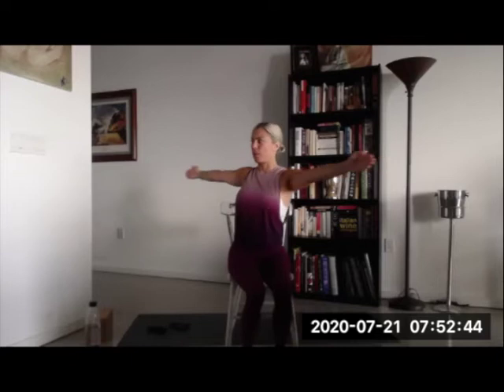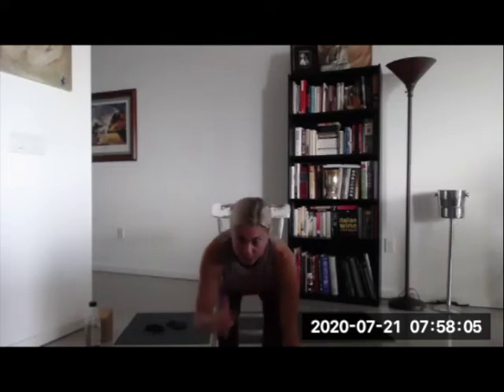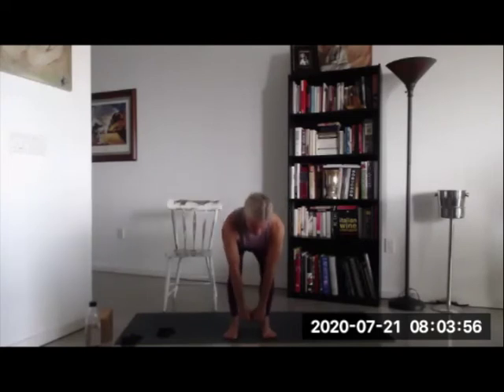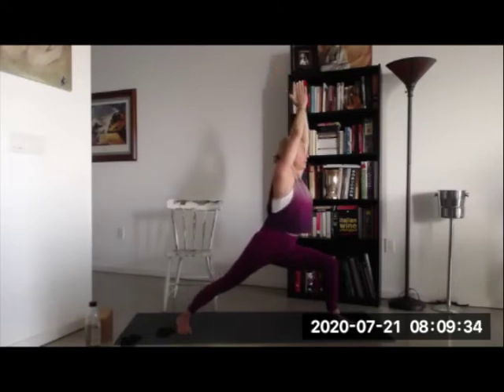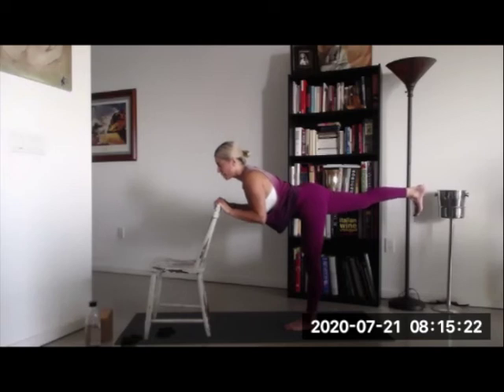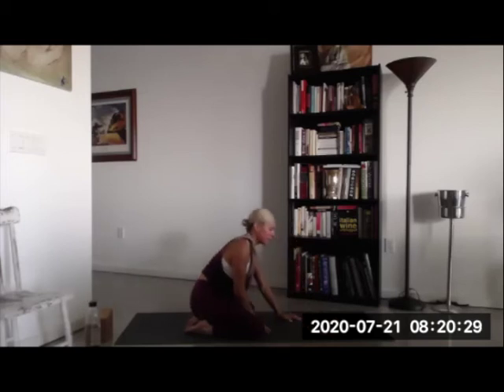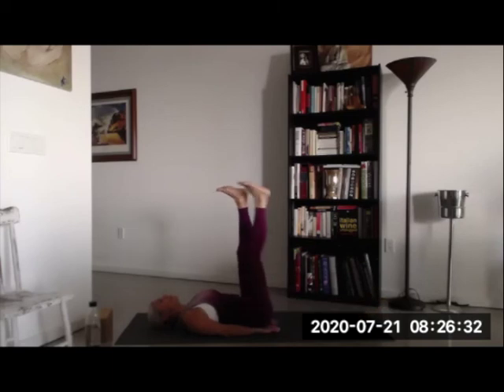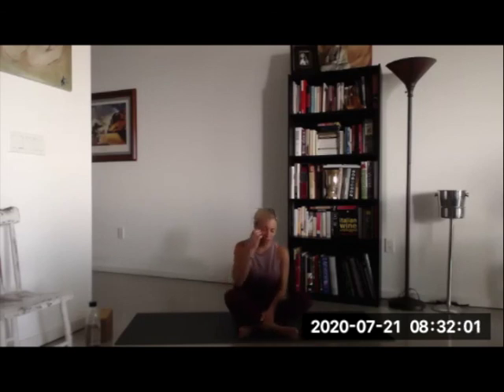Chair Yoga | CORE Body with Kat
45 Minutes of sit down to GET UP!
Looking for modifications due to injuries, surgeries, flexibility, mobility, or time/location?
Grab a chair, your mind, and sit down with me for a 45 minute strength building yoga flow that will surprise your body how much tone & tighten it will feel the next day!